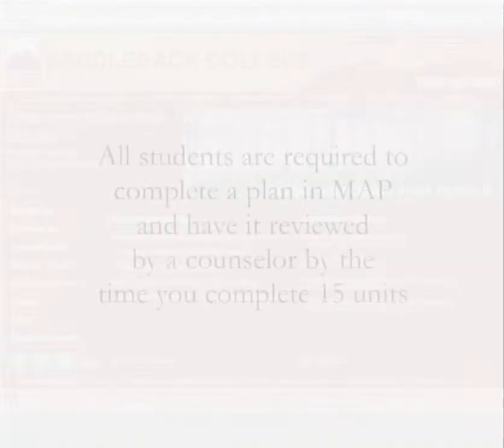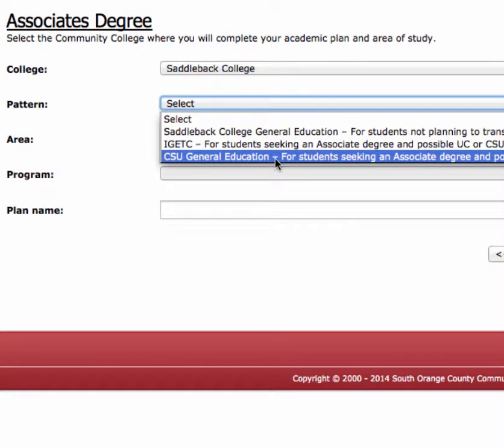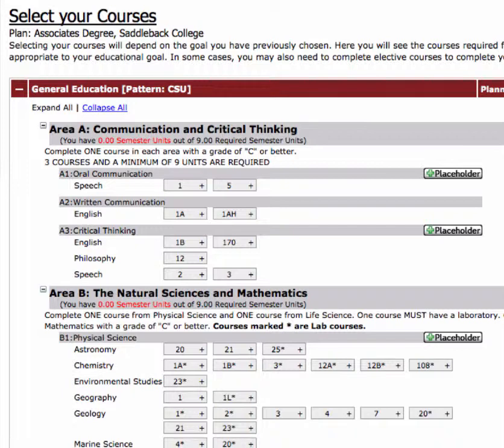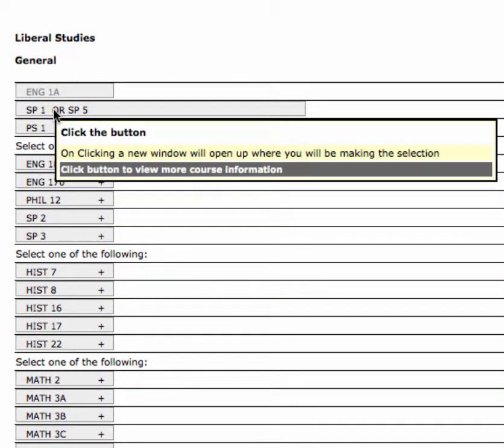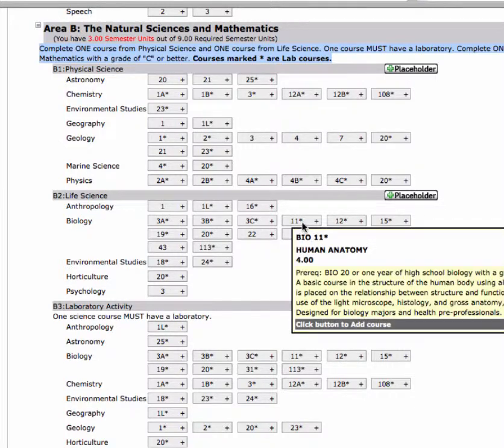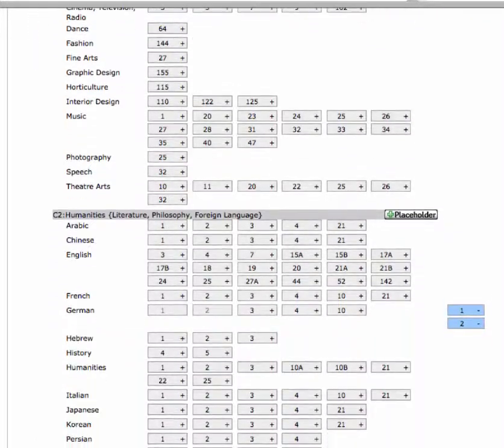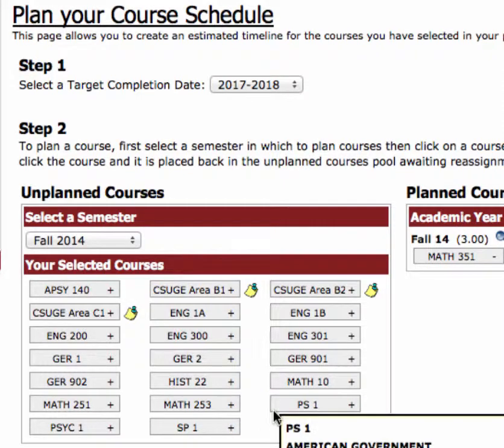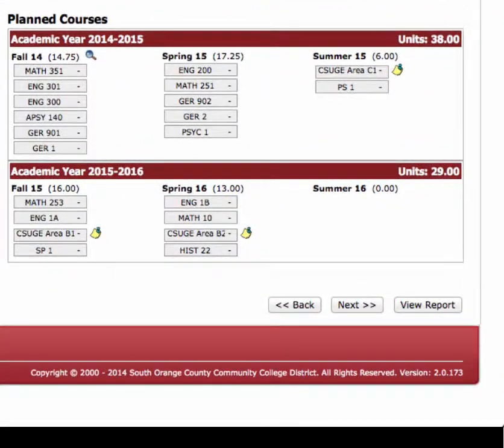MAP Tutorial for Undecided Students